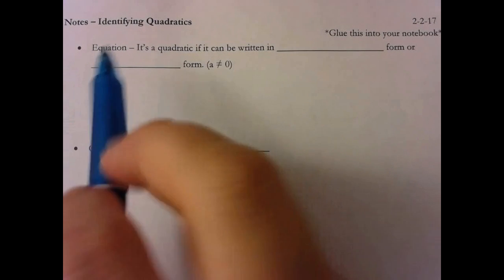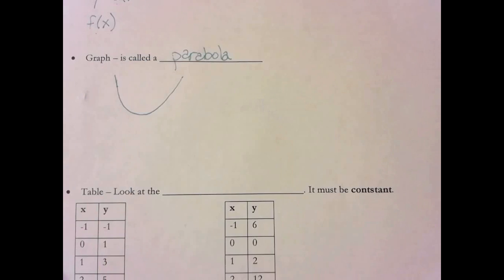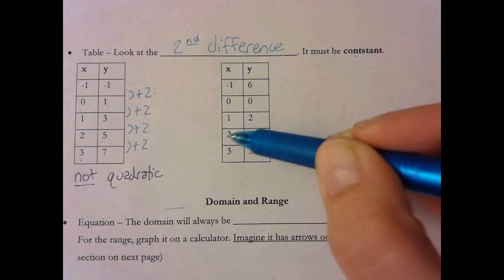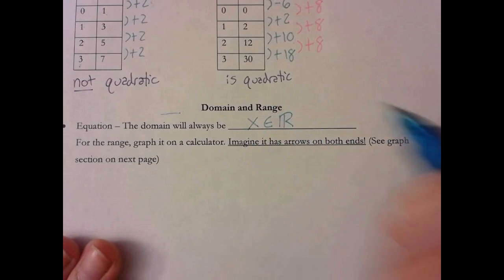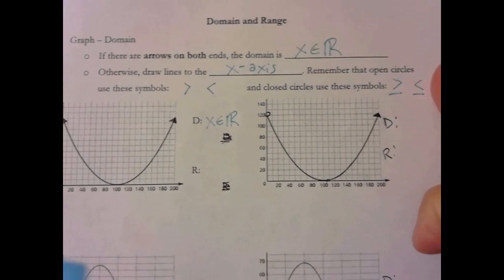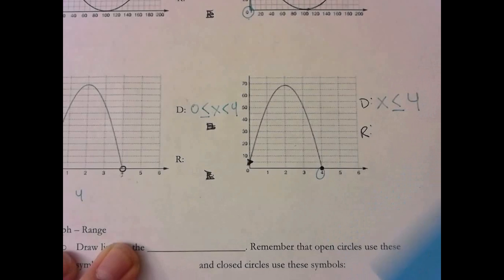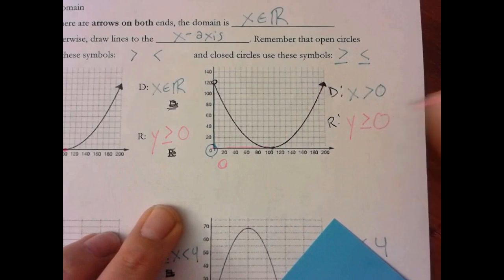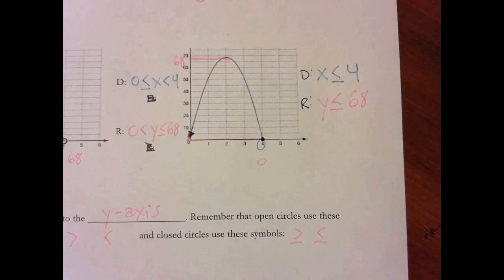Identifying Quadratics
Unit 8